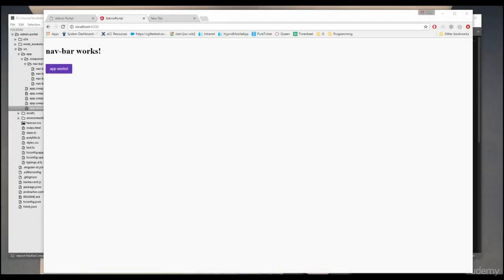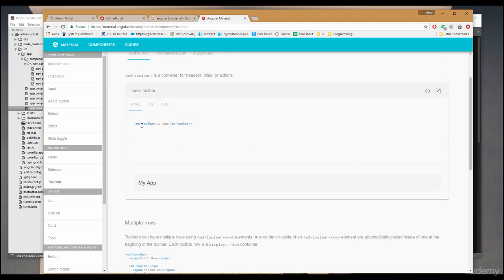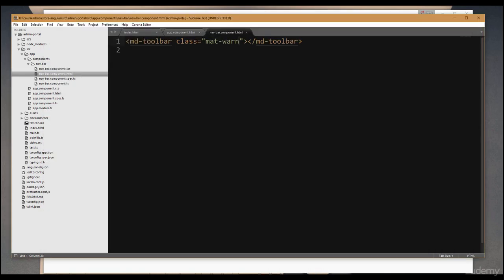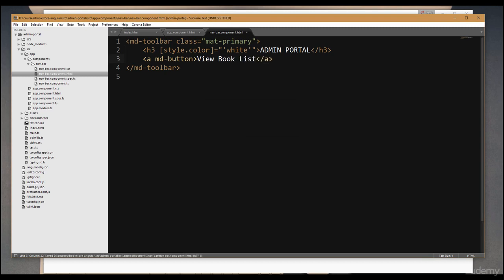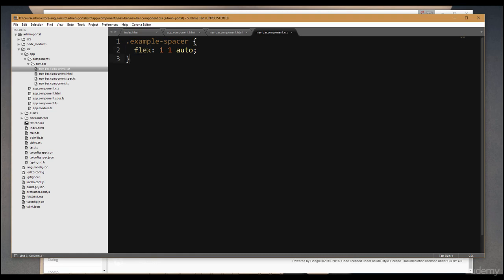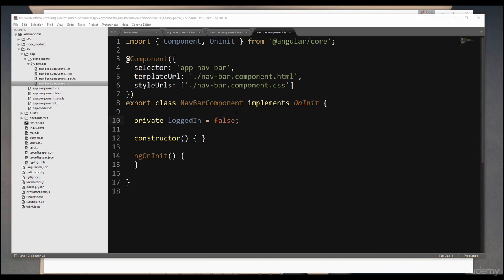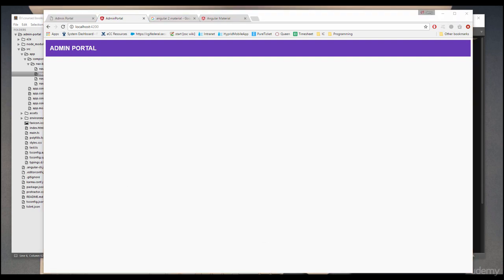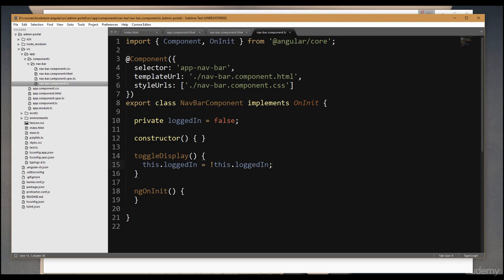09. Add Nav Tool Bar and Links